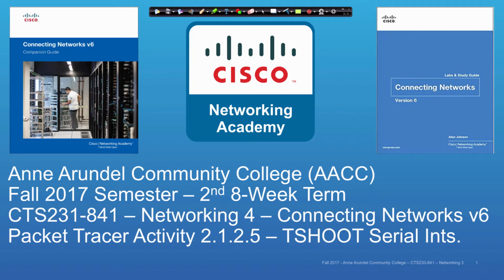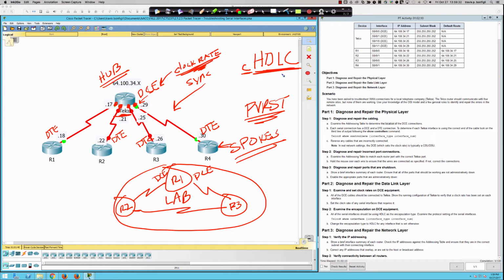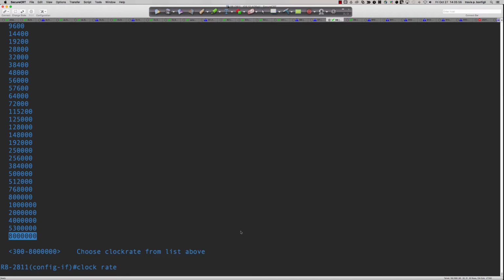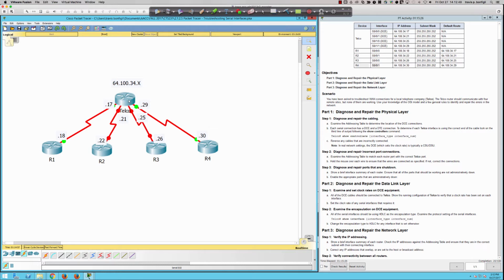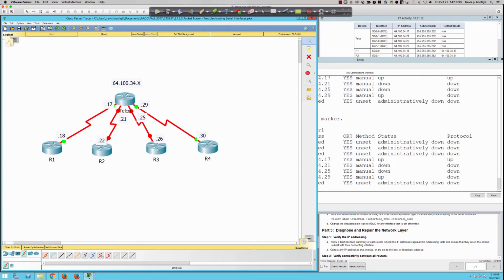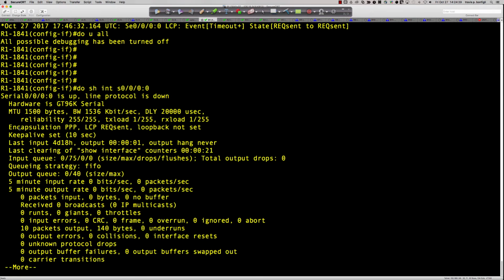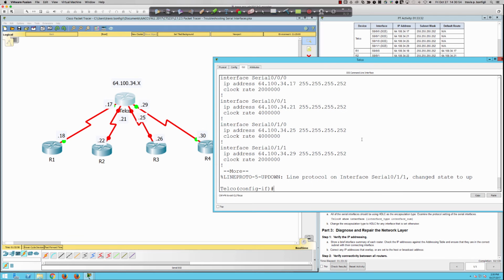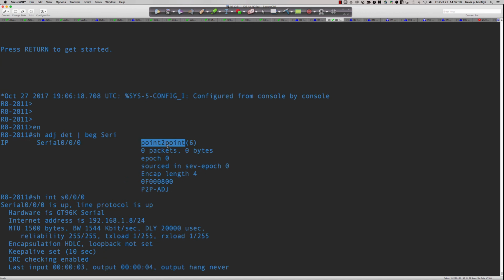AACC - CTS231 - Connecting Networks v6 - Fall 2017 - TSHOOT Serial Links 2.1.2.5 - Week #1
In this first Packet Tracer activity of the Cisco Connecting Networks v6 course, PT 2.1.2.5, we take our first look at how to best troubleshoot serial links.  We examine PPP/HDLC mismatches, discuss the details of HDLC, compare and contrast the meaning/placement of DCE/DTE connections, and much, much more.  Enjoy!